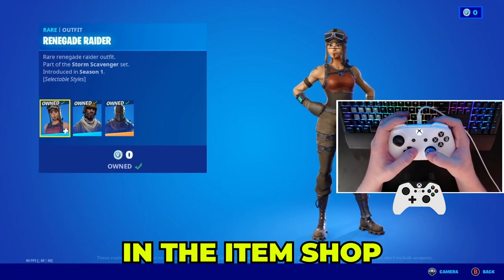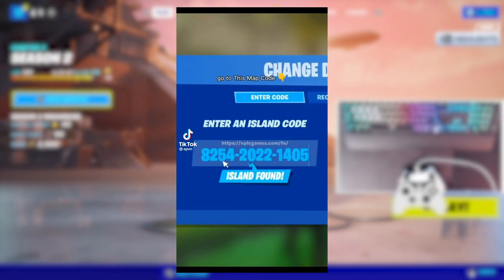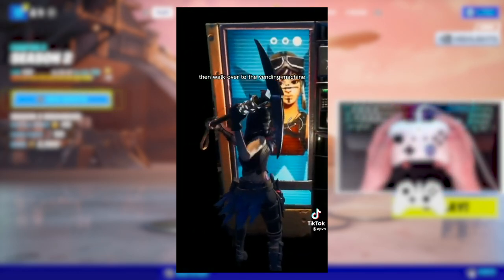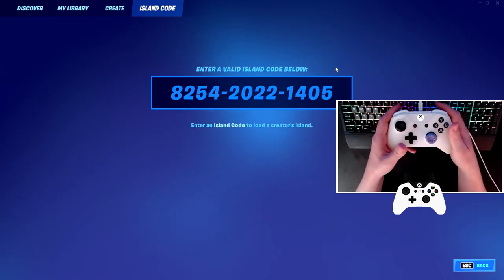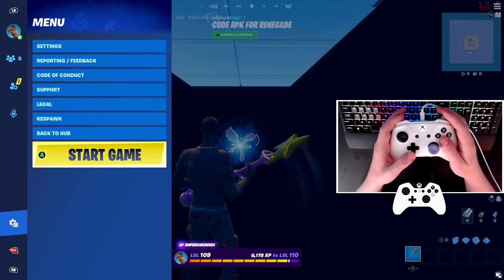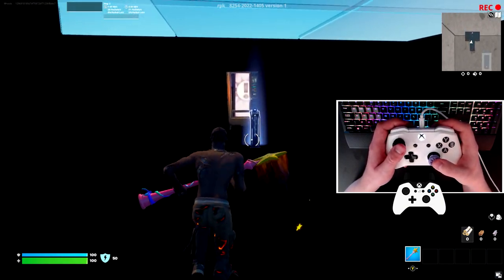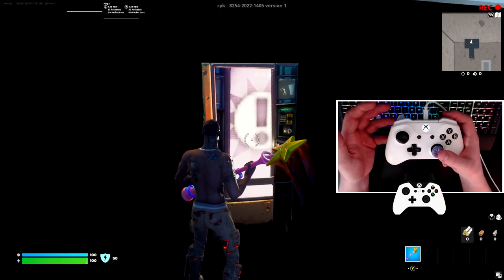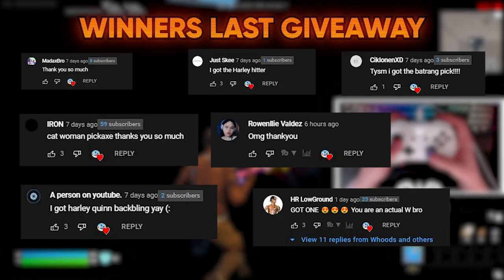how to get og skins item shop 😱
how to get the renegade raider and other rare skins for free